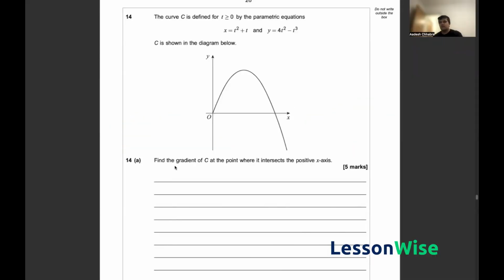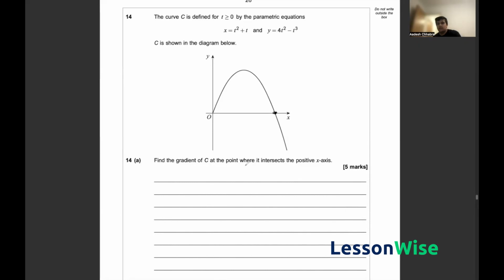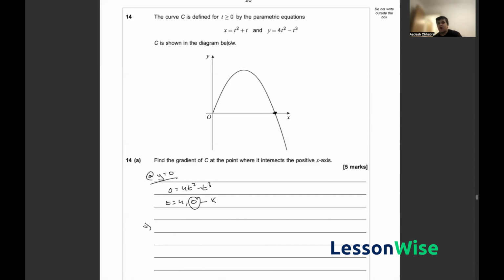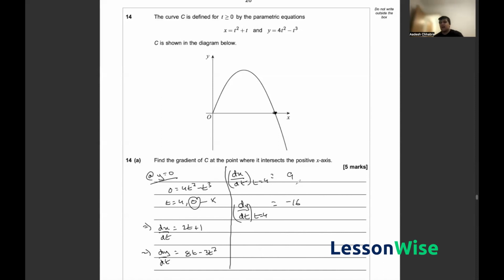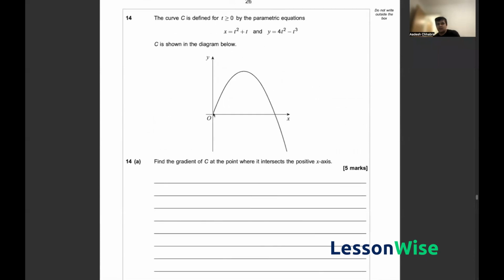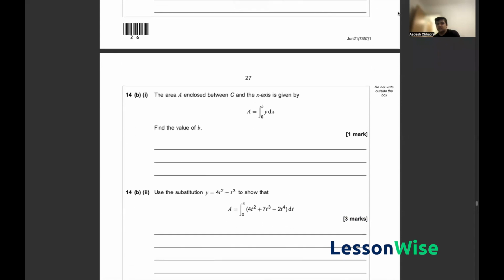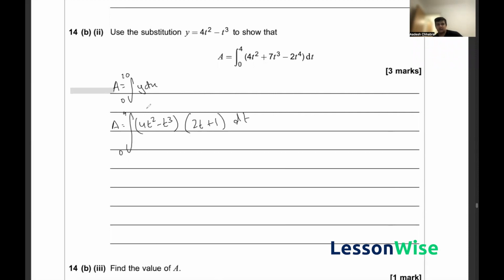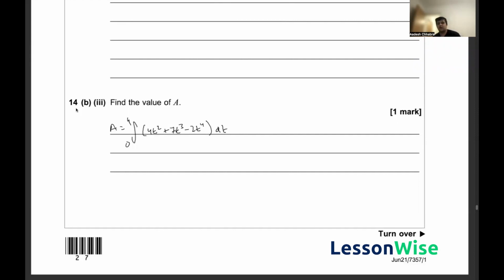A level Maths - Pure - Parametric Equations - Curve Sketching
2021 AQA A-level Maths Paper 1 Question 14

Welcome to our complete walkthrough and worked solutions to the 2021  AQA A Level Maths Paper 1(Pure)

AQA A Level Maths Paper 1 is a full paper of pure core maths.

These are essential revision material for your A Level Maths exams in 2023.

Each question has its own video,  as well as the other  AQA A Level Maths papers here: